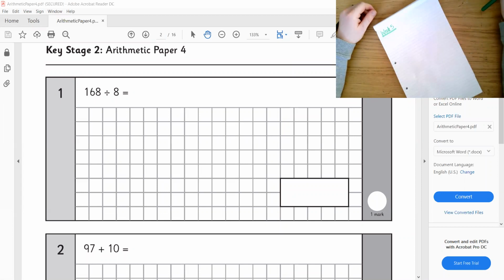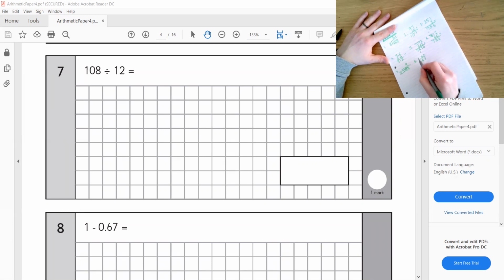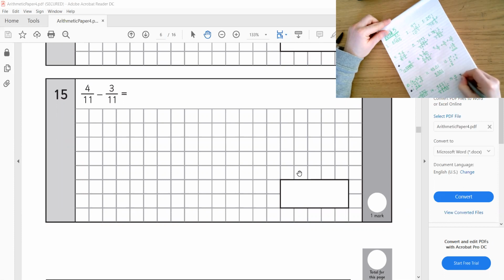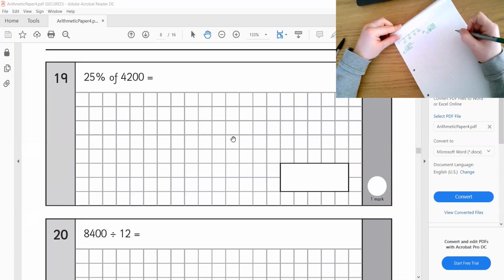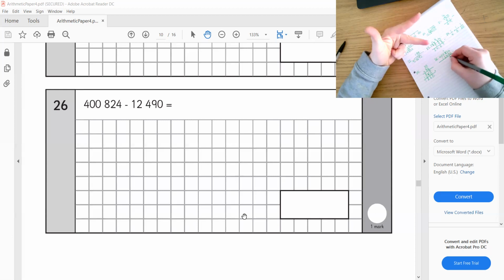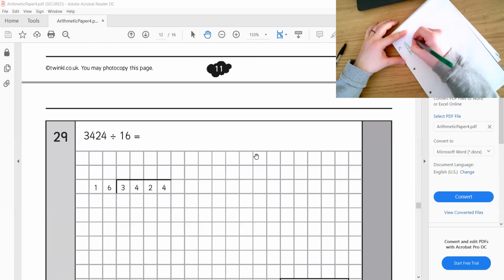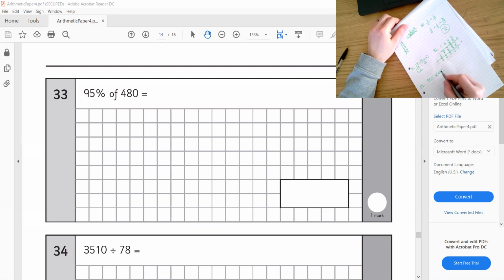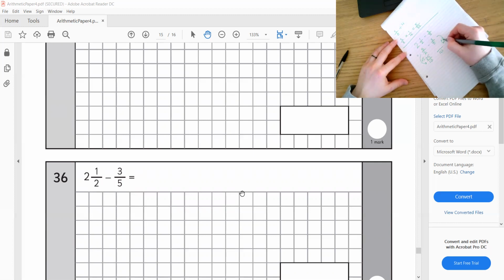Monday 8th Feb Maths